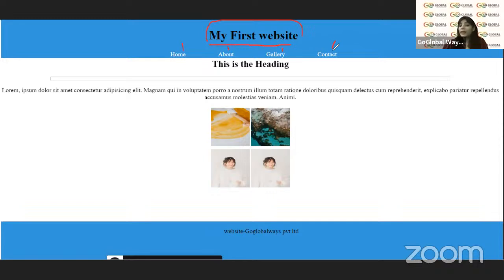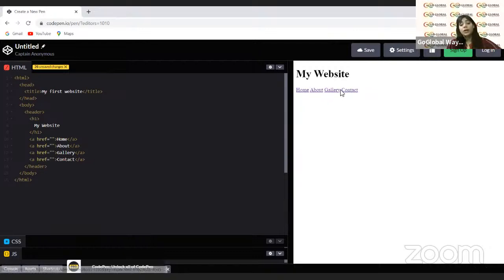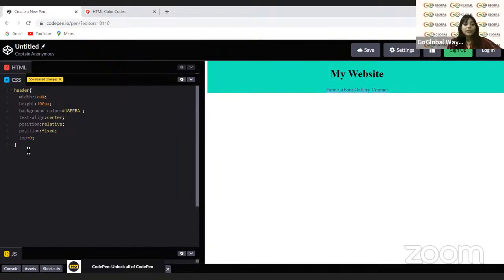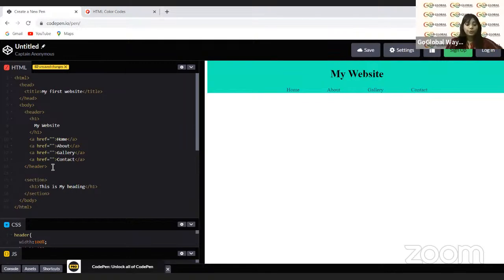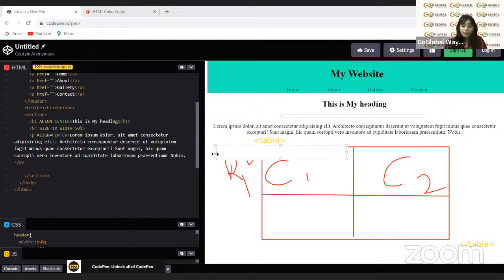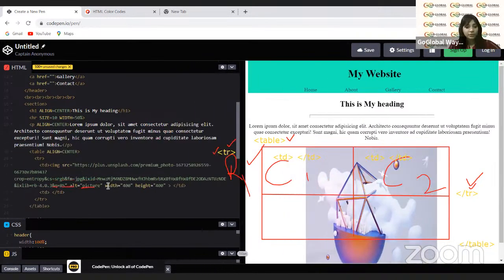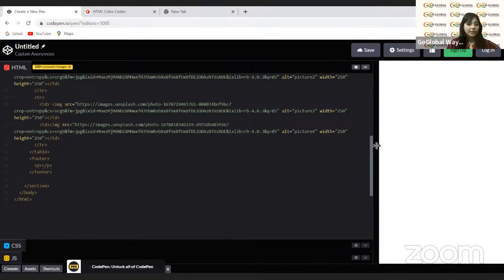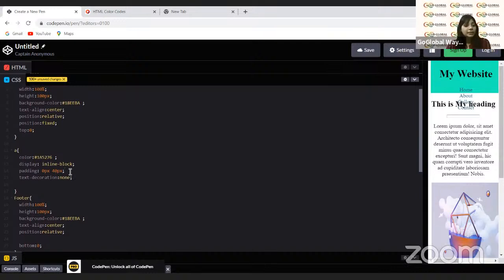Website Design With HTML | Design basic website with Html | HTML Tutorial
Free live Session to learn how to Design basic website with Html.
Let's learn to Design basic website with us Live!!
1. Website Design With HTML
2. Design basic website with Html
3. HTML Tutorial
4. website design tutorial
5. complete website design